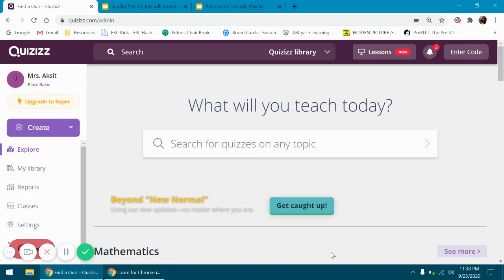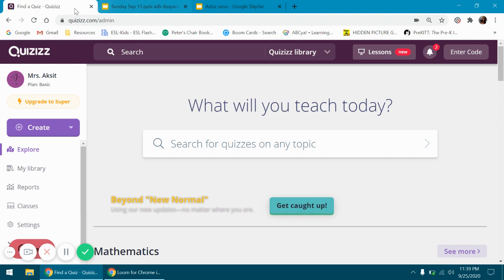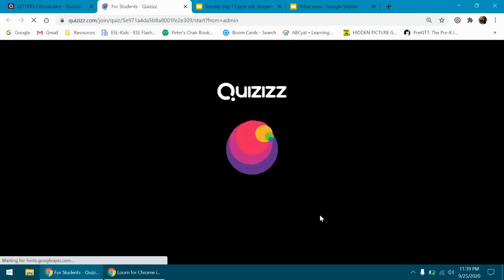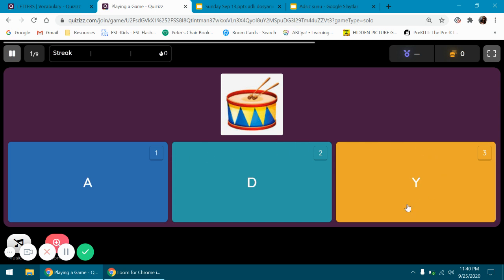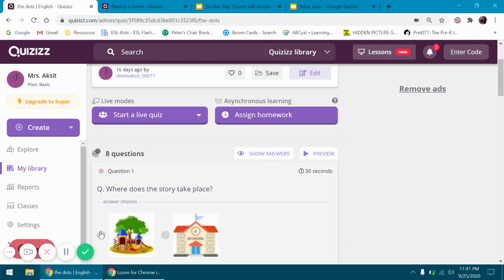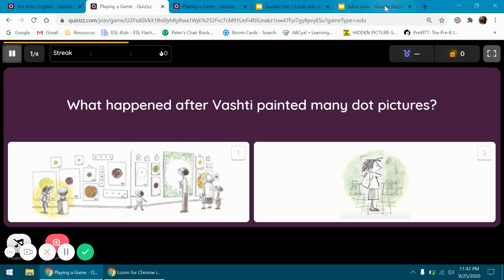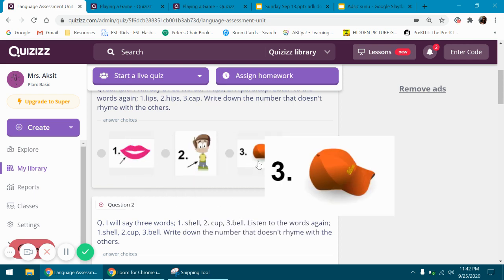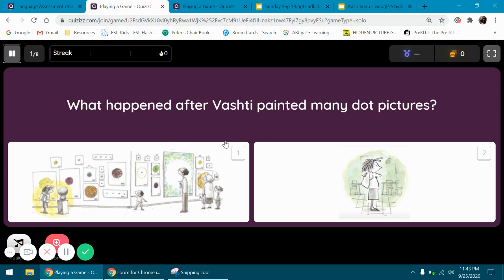How to Use Quizizz for Formative Assessment - An Easy Way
In this video, I explain how teachers can use Quizizz.com to check their students' understanding (i.e., formative assessment) in online settings in a very easy and practical way. You don't need to send a code to students or asking them to sign in to use Quizizz.com, which makes the whole process faster and more engaging in online settings. Please share in the comments section below if you use other online tools that are similar to Quizizz. Thank you!